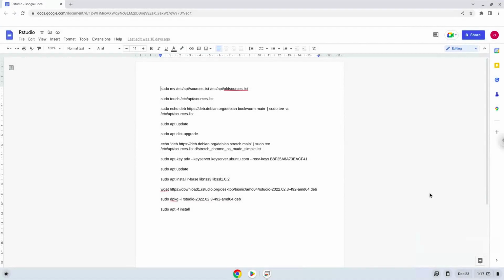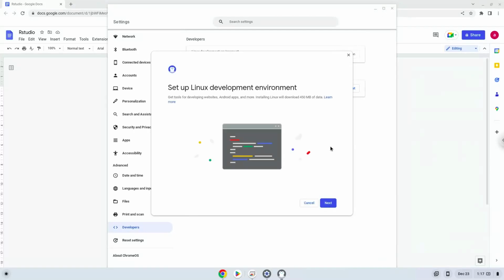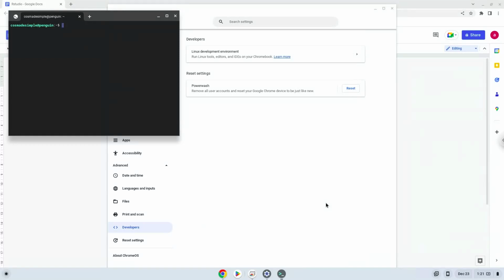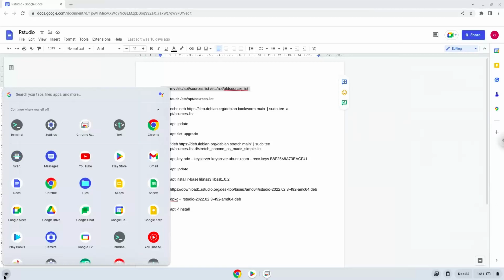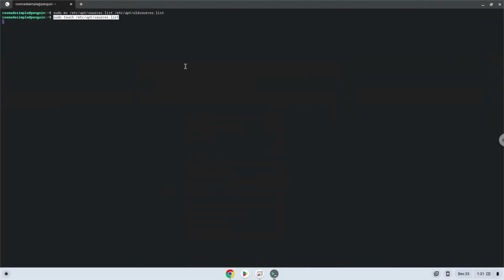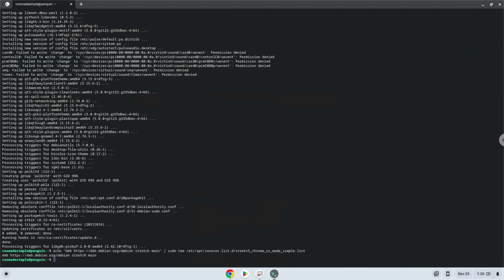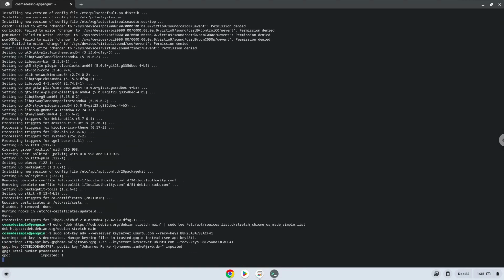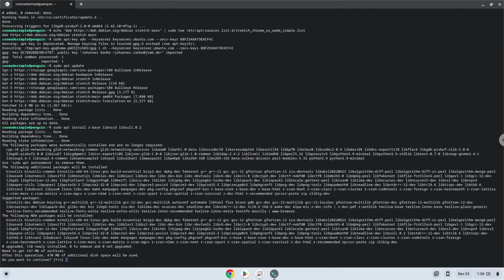How to install RStudio on a Chromebook in 2023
In this video, we are looking at how to install R-base and RStudio on a Chromebook.